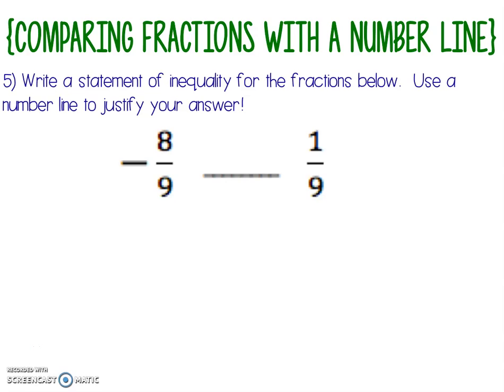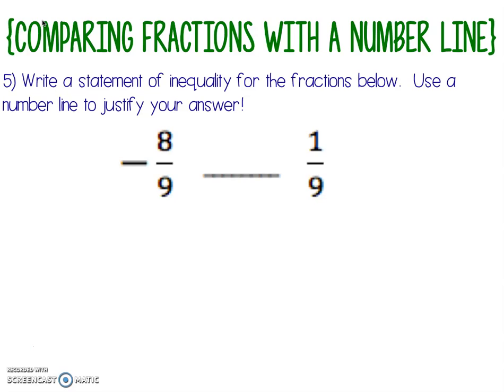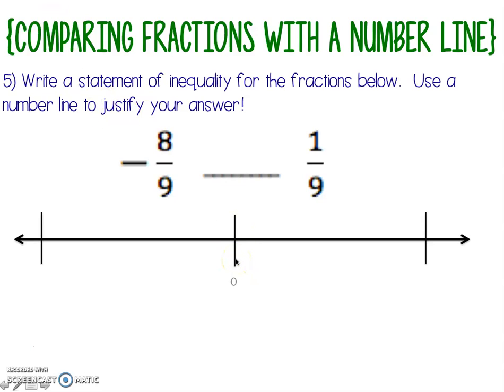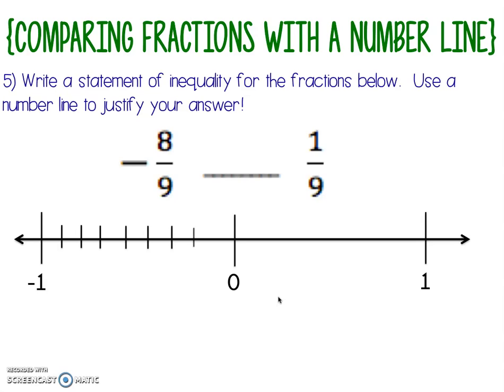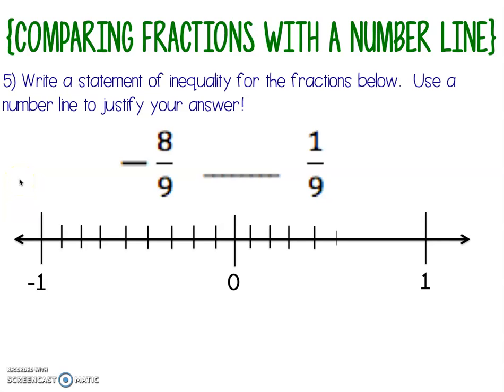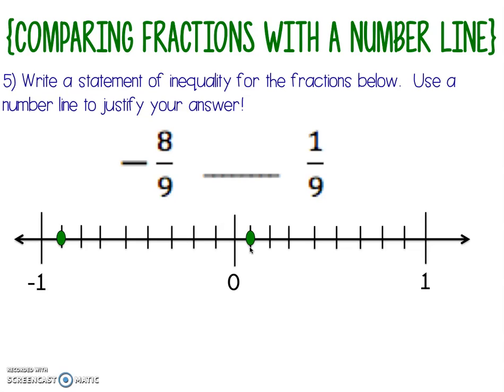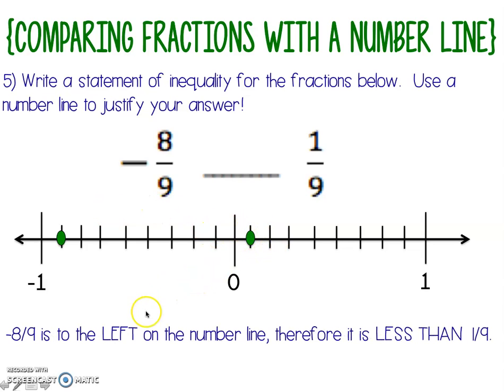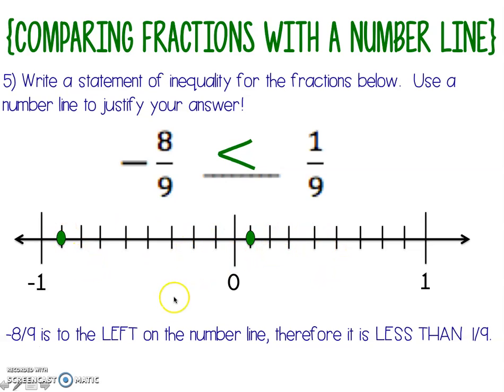Graphing Fractions Reteach LTI